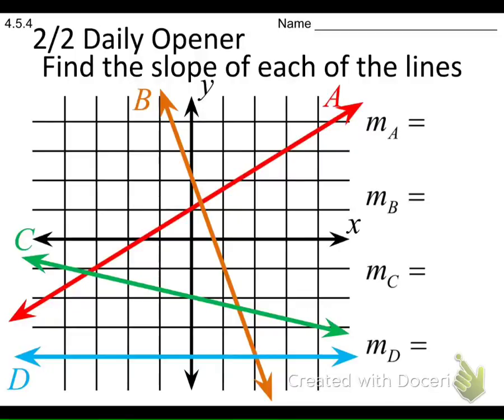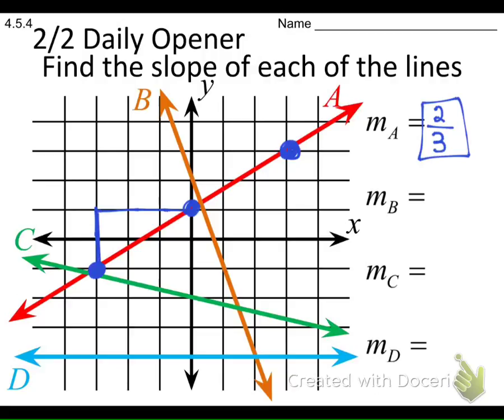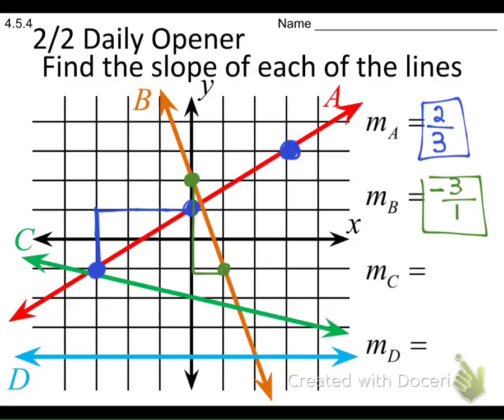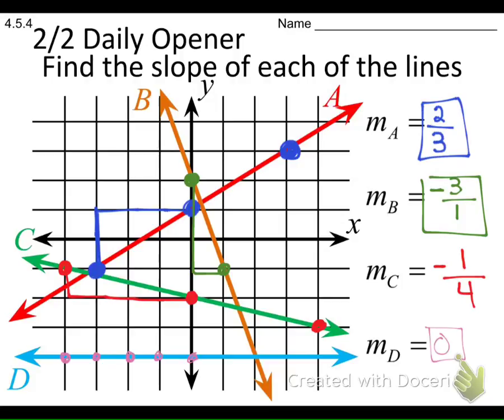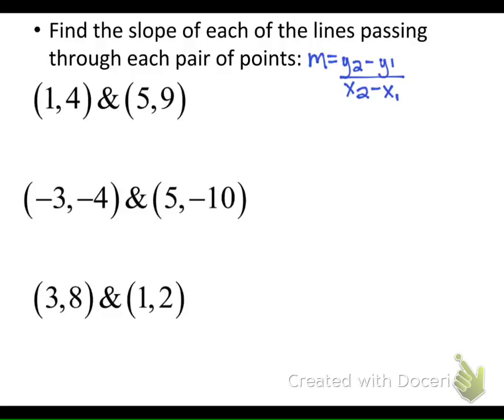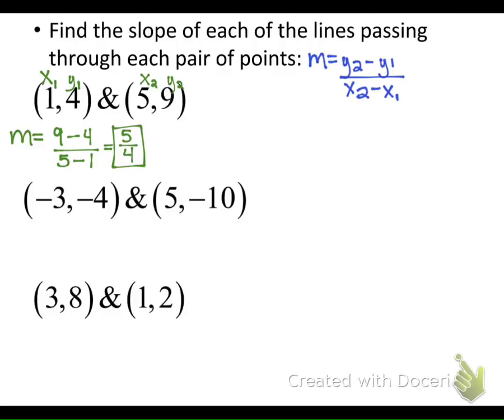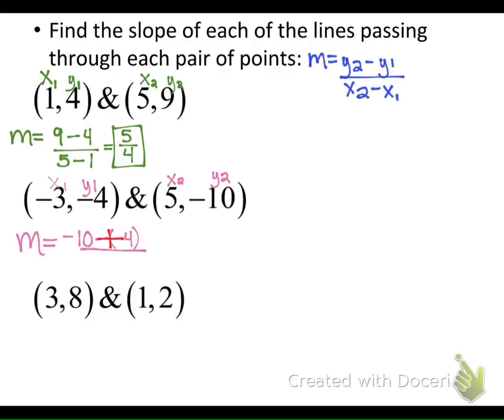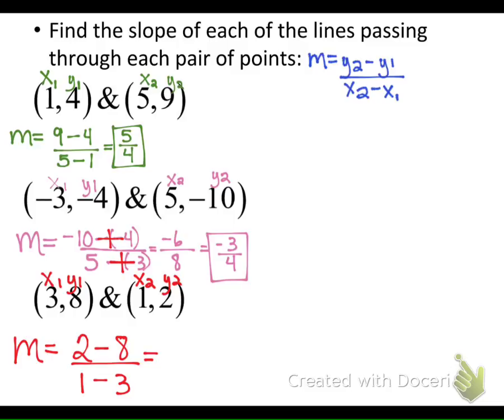2/2 Daily Opener